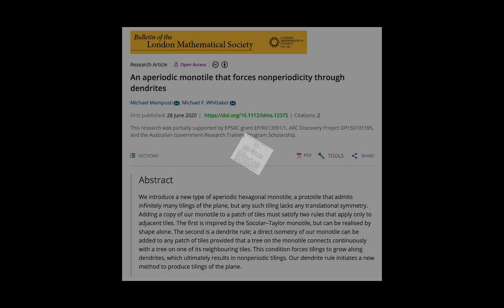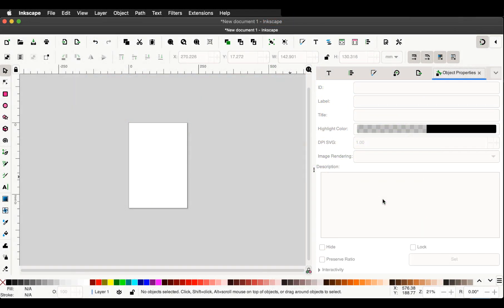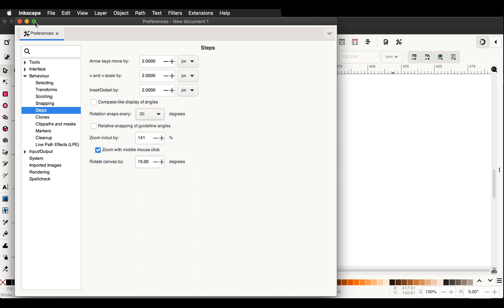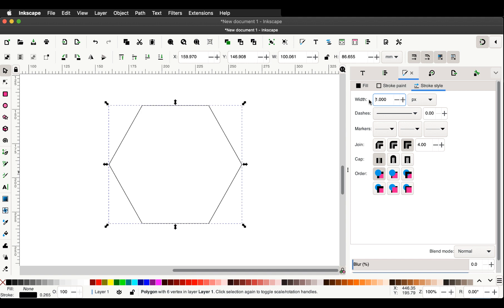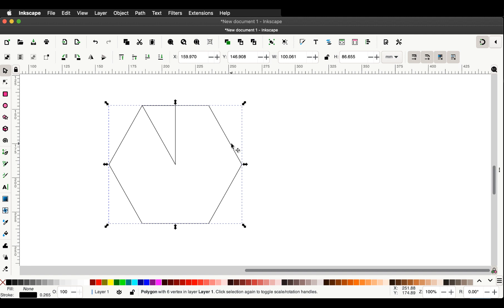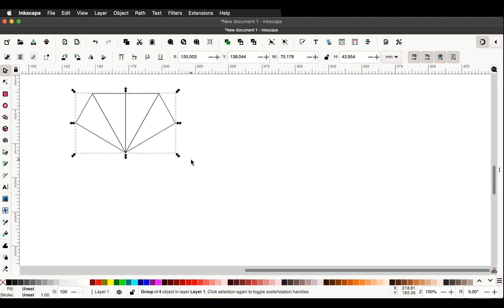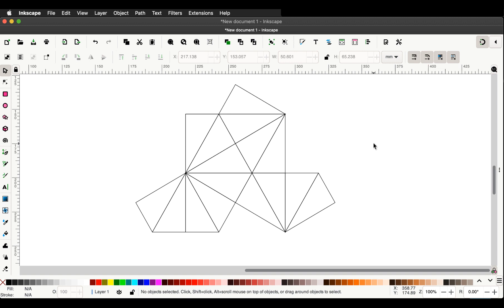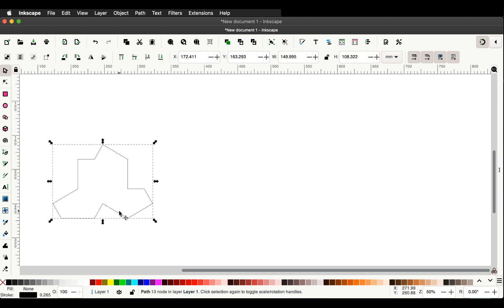Einstein Tile - How to Construct an Aperiodic Monotile Using Inkscape (The Hat Tile)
The Hat Tile or Einstein Tile (aperiodic monotile)
The discovery of an "Einstein Tile" was announced on 20th March 2023. This is a single tile that will completely tile the infinite plane but cannot do so in a periodic manner. Such a tile is called an aperiodic monotile. Previously it was not known if such a tile existed.
The video puts this discovery in context by describing how it develops from the work of Roger Penrose and his discovery in the 1970s of the Dart and Kite - a set of two tiles that had the same property.
The video then shows how the tile can be constructed using Inkscape which is a free open source vector graphics software. You are taken through each step in detail.
The video finishes by showing how you can attempt to create a tiling with the tiles you constructed. This is a fun activity.
Inkscape can be downloaded from inkscape.org

Chapters
0:00 Intro & Context
1:43 Inkscape preparation
3:38 Constructing the tile
10:14 Creating a set of 5 coloured tiles
12:19 How to start tiling
14:39 End links

Other videos in this series:
Using Inkscape to construct the Penrose Tiles (Part 1: Outline shape of the Kite and Dart)
Using Inkscape to construct the Penrose Tiles (Part 4: Inflating a Penrose Tiling (Kites and Darts))